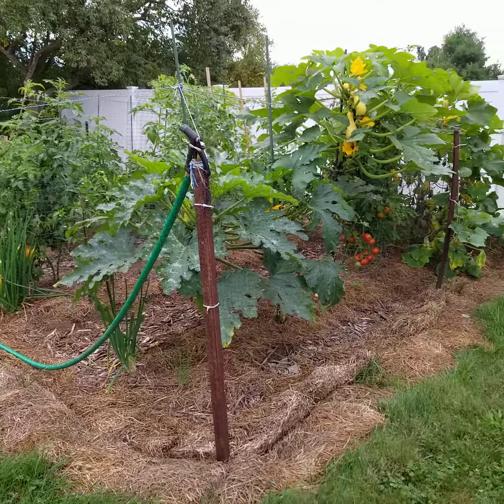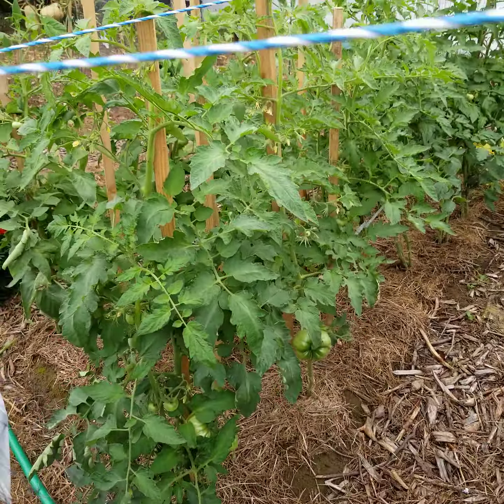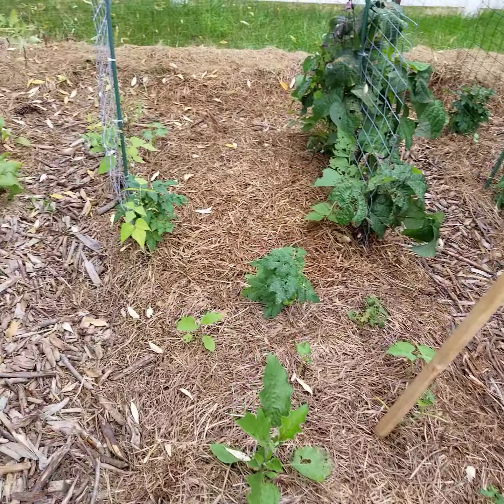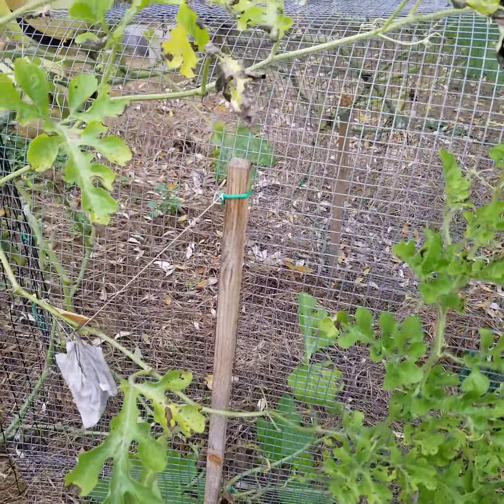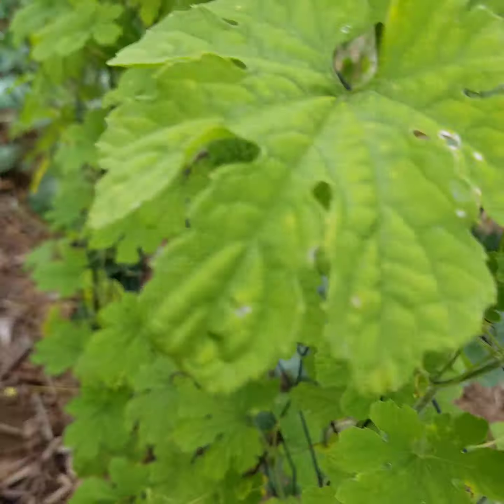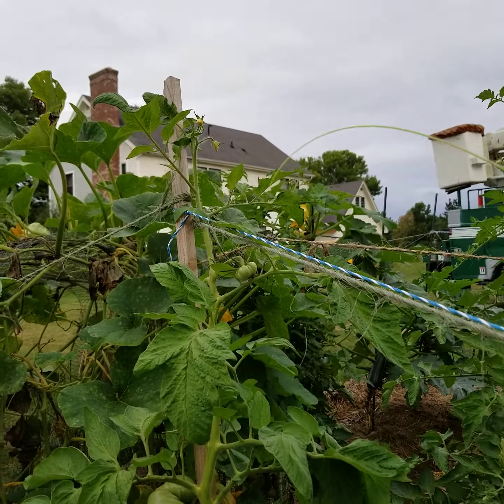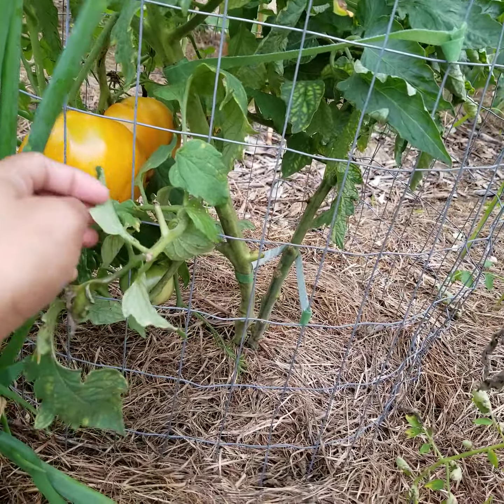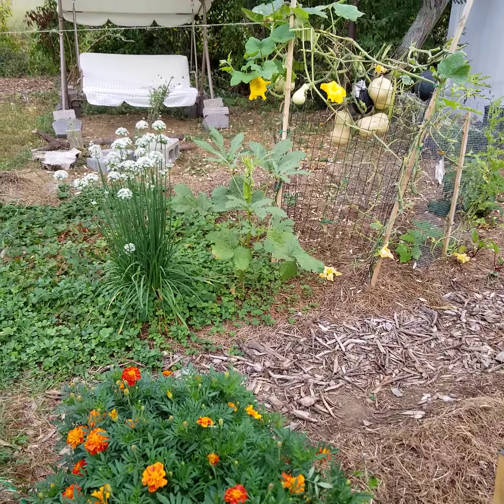September 11, 2020 Garden Tour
Update of the garden before the total end of summer season.

Lots of things going on in the world but having a garden is always therapeutic to me. I learned a lot throughout the years. Thanks to the experts I've been following for the last 2 years. Their tips and suggestions based on their experiences are such a treasure in my book. Been gardening since I was like 5 or 6 years old. But these garden masters showed me more about gardening that I haven't known before. The following people are my garden heroes: